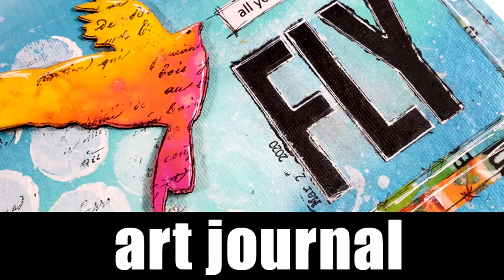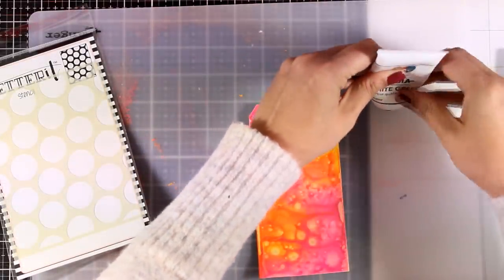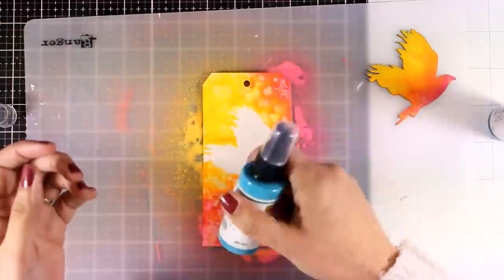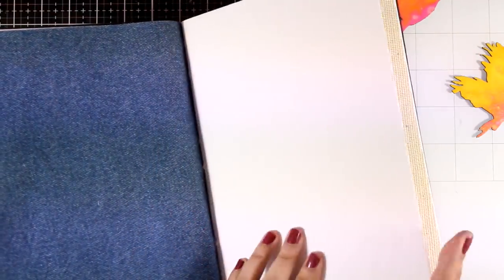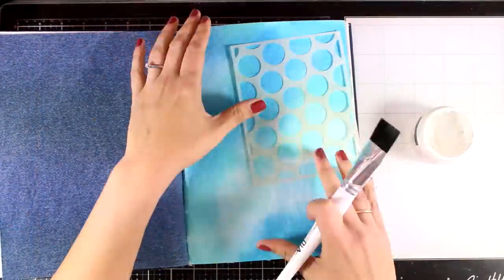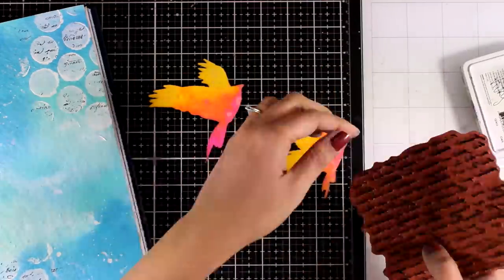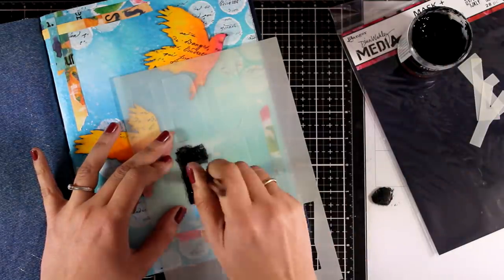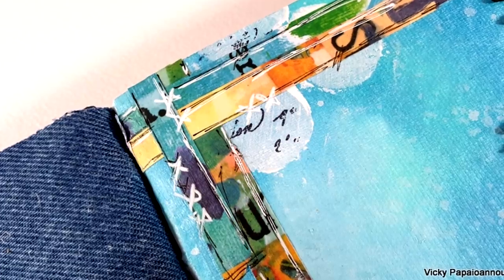art journal | NEW Dina Wakley gloss sprays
• Ranger Ink - Dina Wakley Media - Media Journal - Blue Edition

• Ranger Dina Wakley Media COLLAGE COLLECTIVE 2 Vol.1

• Ranger Ink - Dina Wakley Media - Synthetic Bristle Brush - 2 Pack

• Ranger Ink - Dina Wakley Media - Synthetic Bristle Brush - 2 Inch

• Micron 6 piece Black ink set - Six Different Point Sizes